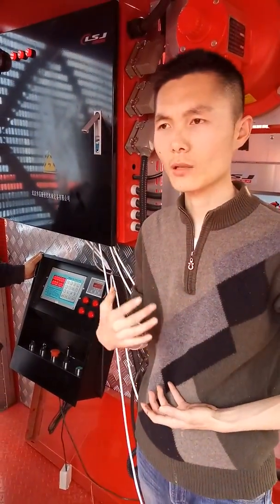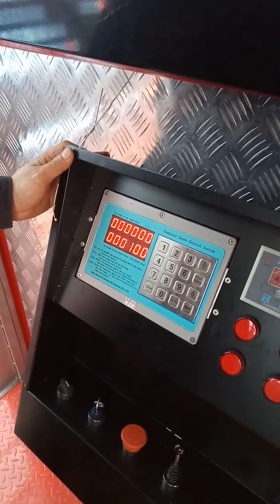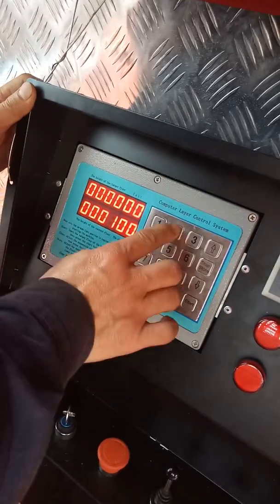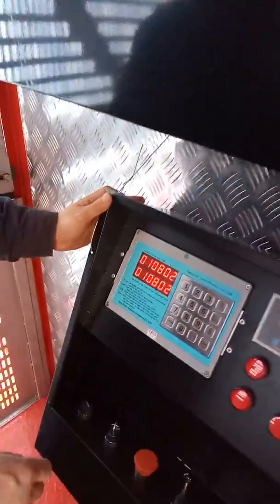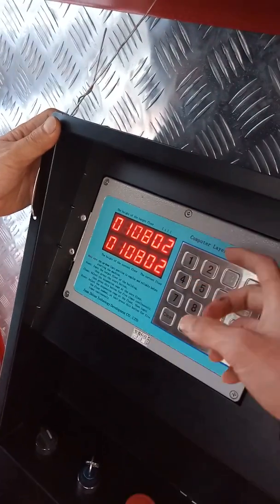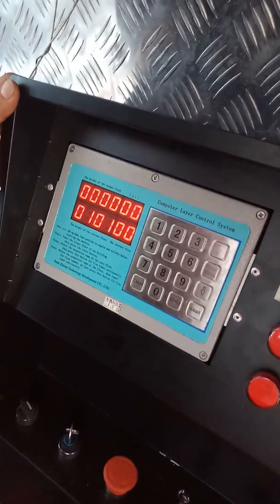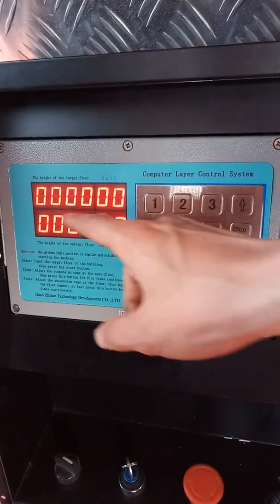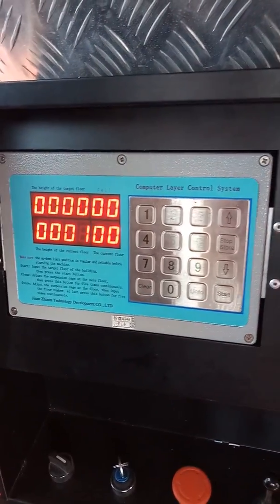Sistema de Controle Automático de cremalheira des elevadores, sistema de chamada sem fio,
Introduction for automatic leveling system for rack and pinion elevator#construction hoist#Passenger material hoist.
Automatic control System for rack de elevator, wireless calling system, magnetic micro chave switch for electromechanical lock for floor doors. NR18
Wuhan Changlong Century Machinery Co.,ltd